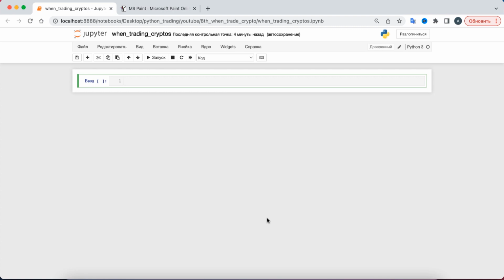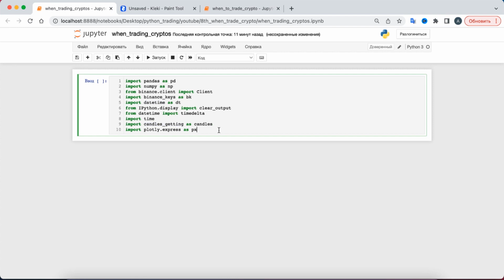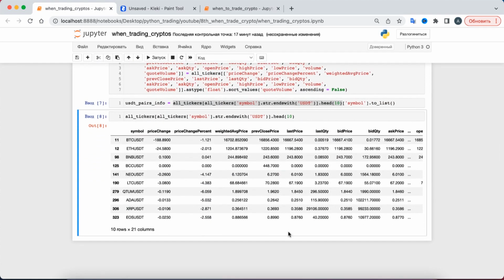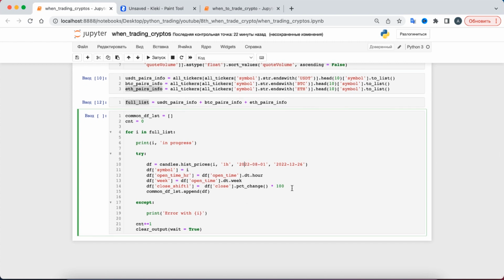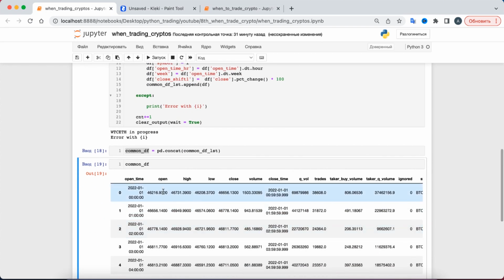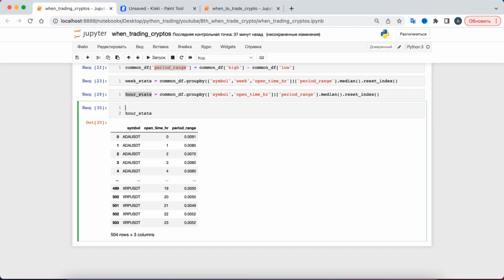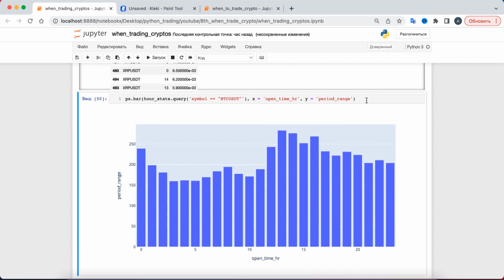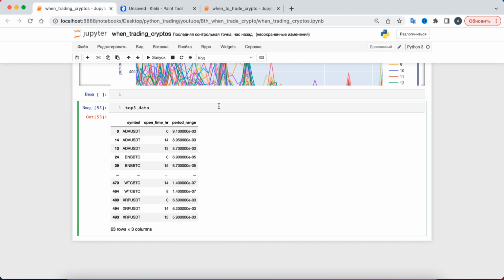When to trade crypto? Choose the right time to trade! My first video in English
With the help of volatility analysis, I found the answer to the question "When to trade cryptocurrencies intraday?". I show you how to find the assets with the highest trading volumes and choose the right time so as not to lose money waiting for a trend that will not come.